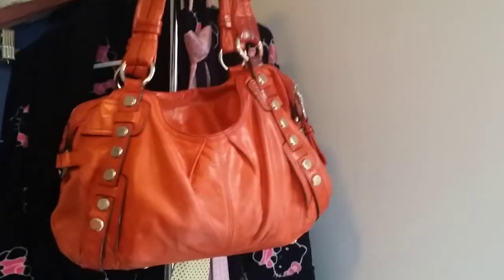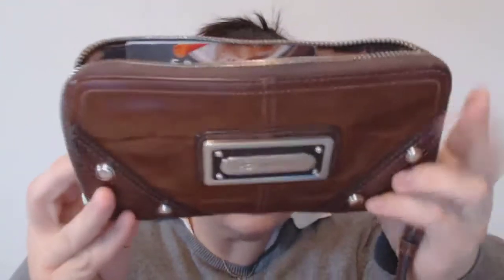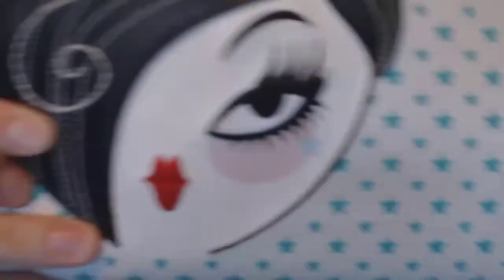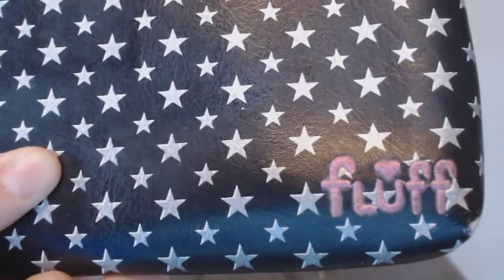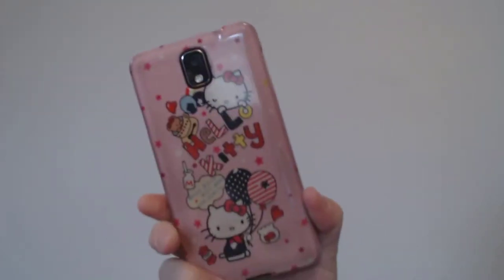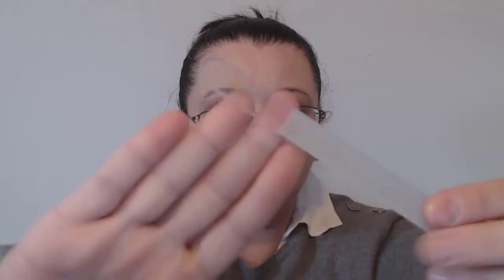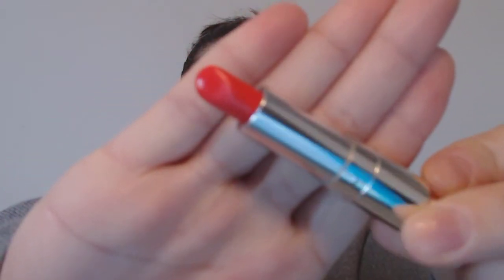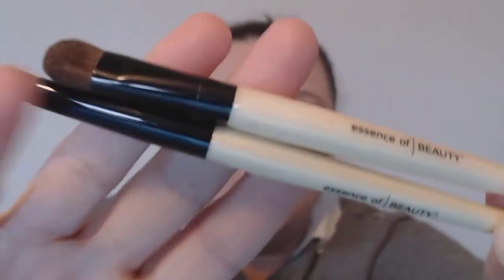WHAT'S IN MY BAG | 2018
Its an old one but I love this B. Makowsky bag! What's in my bag! I hope you enjoy!